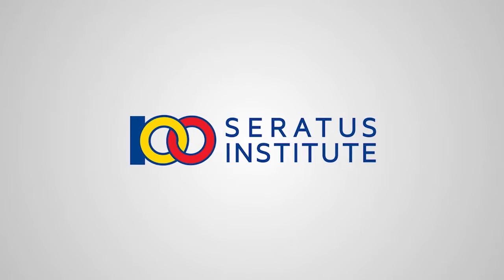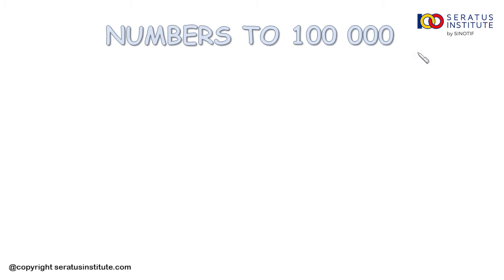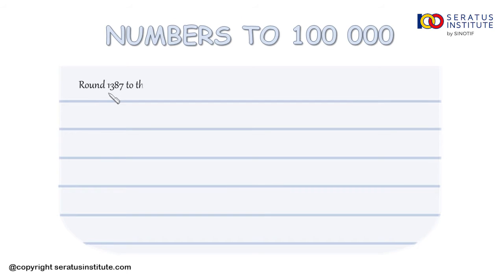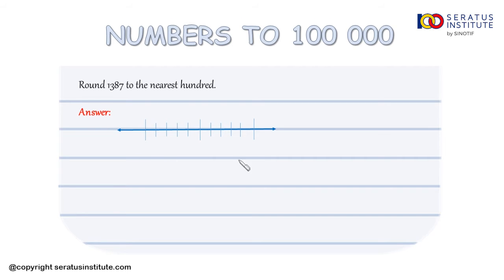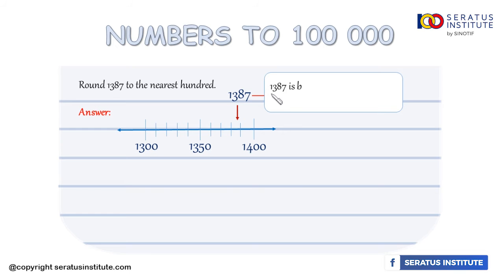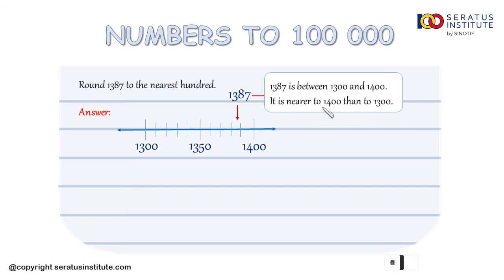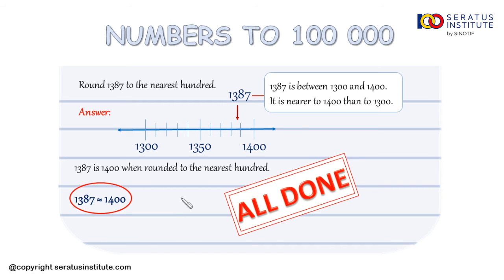Example 2 Section 4 Numbers to 100 000 (round)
Jika ada pertanyaan seputar soal MATEMATIKA, FISIKA atau KIMIA silakan download aplikasi TANYAJAWABSOAL di google play store

seratusinstitute kini hadir di tokopedia. Langsung kunjungi menu belajar di aplikasi TOKOPEDIA
atau klik link berikut ini

Selamat belajar
Salam100